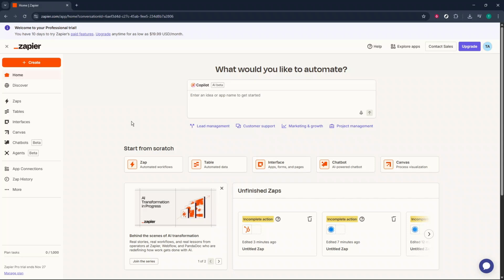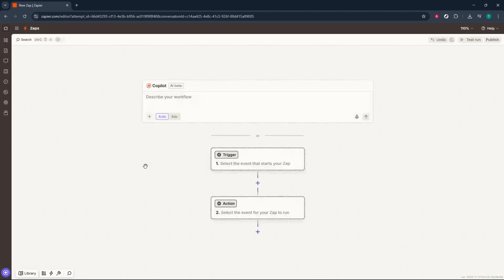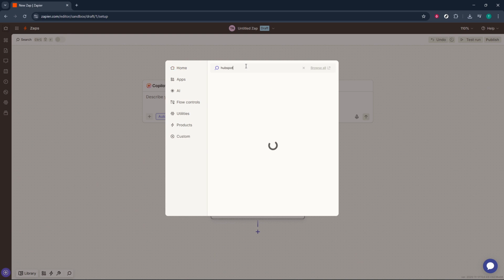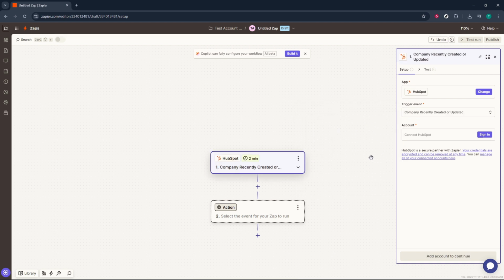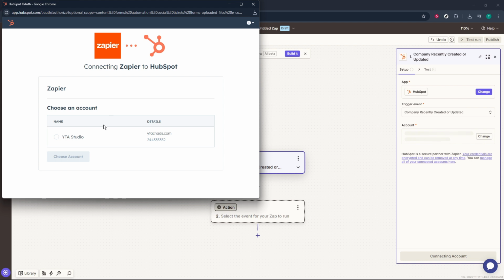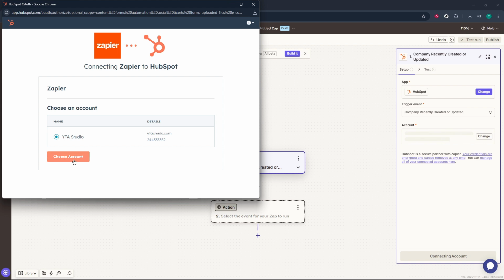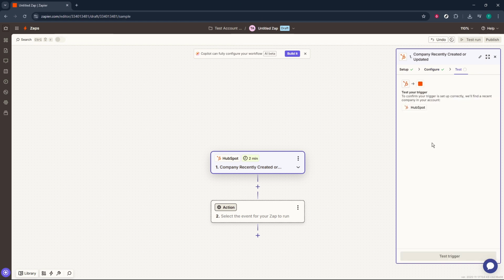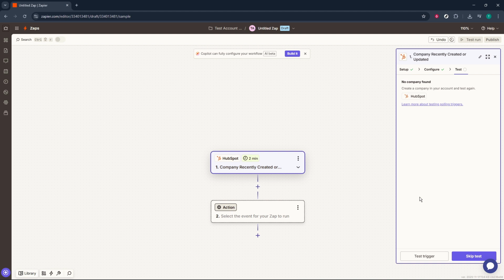How To Use Zapier With HubSpot (Quick Guide)